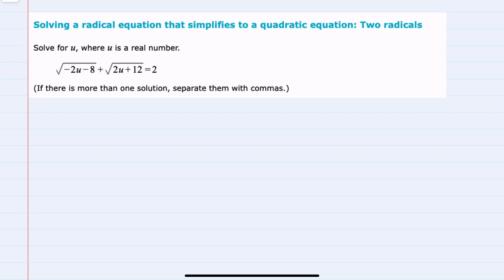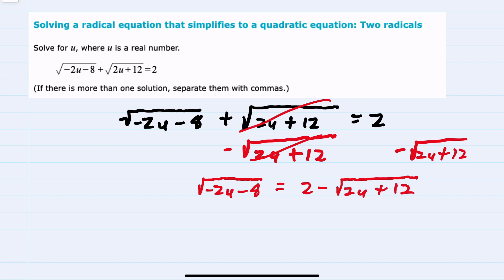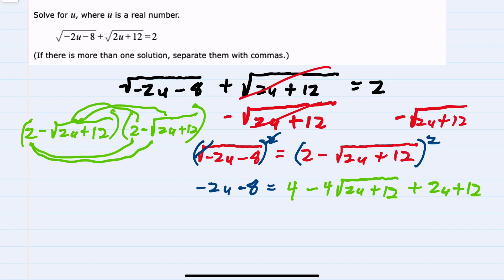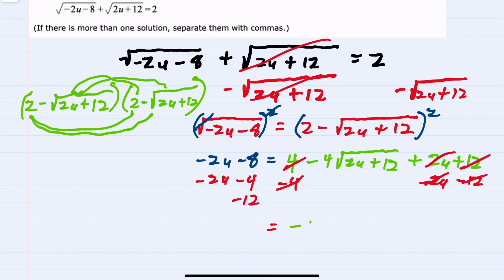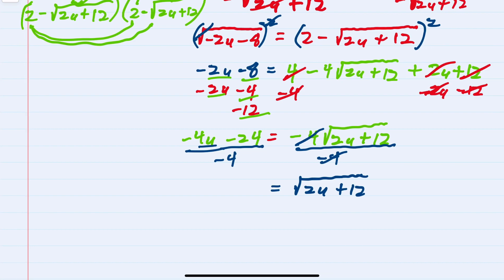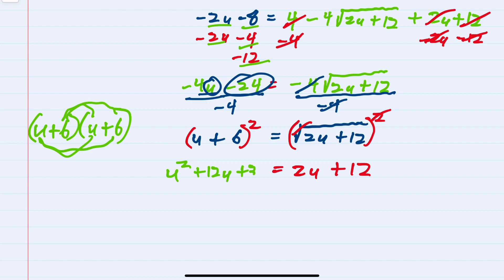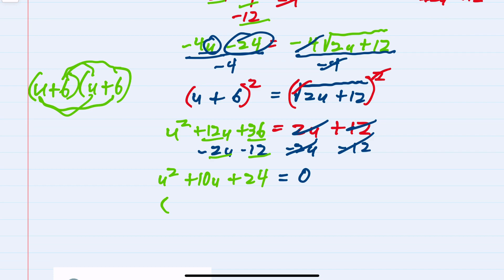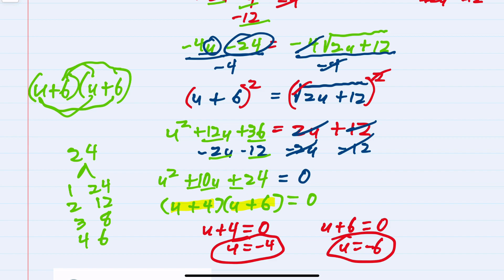ALEKS | Solving a radical equation that simplifies to a quadratic equation: Two radicals